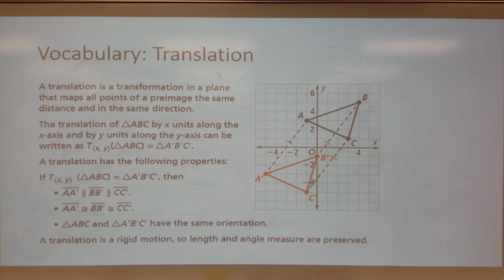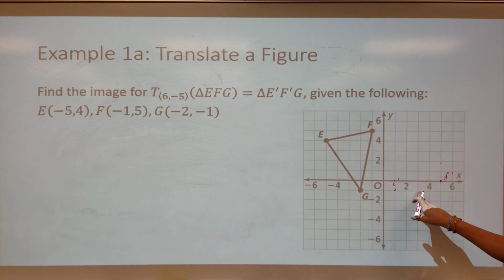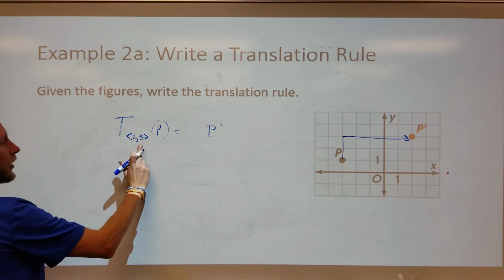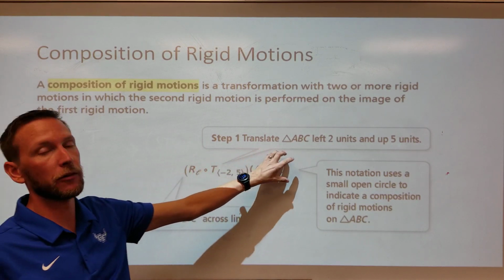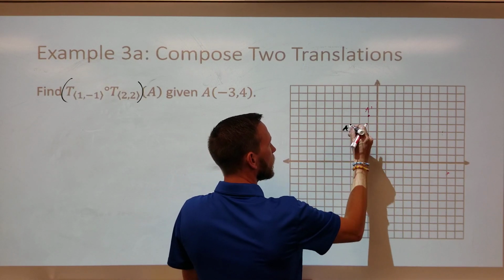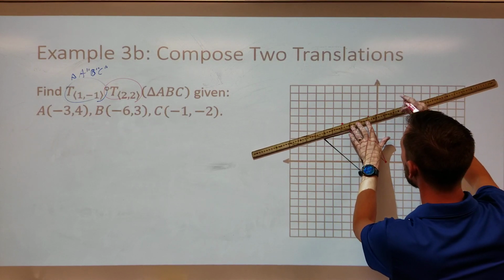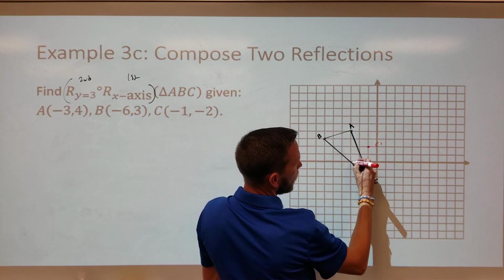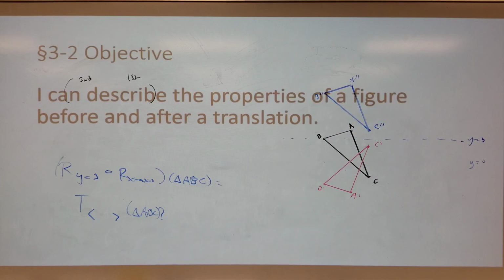Lesson 3-2: Translations